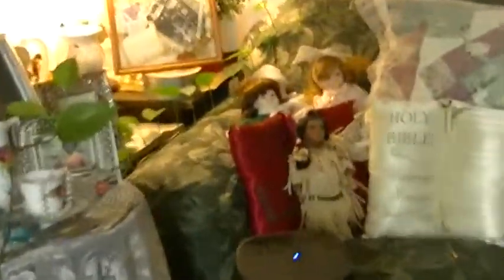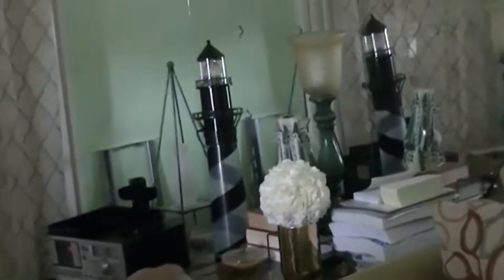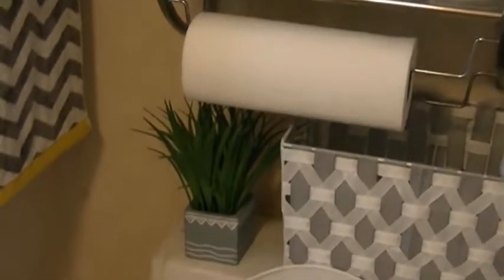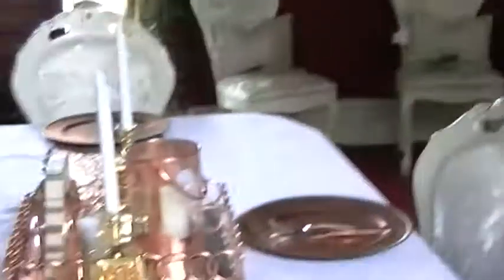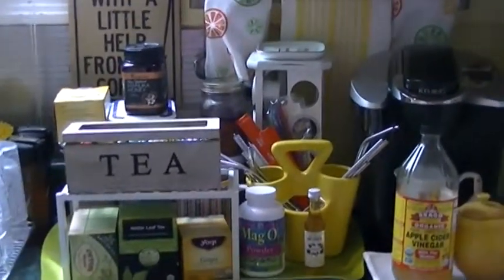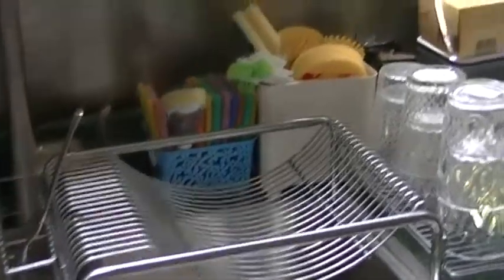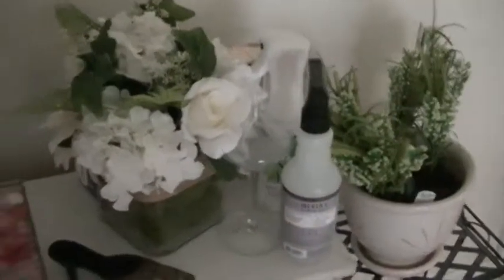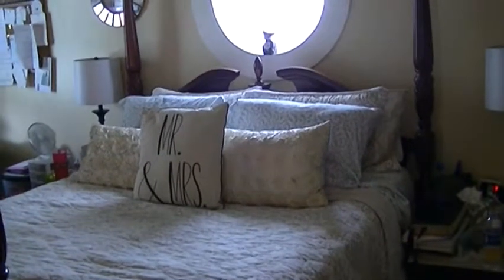Summer Home Tour Part 2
Be sure to sure to see Part 1

Waterfall Showerhead
Yellow Apron
House Tissue Box

ashley furniture
Motivation
Product Reviews
Conversation